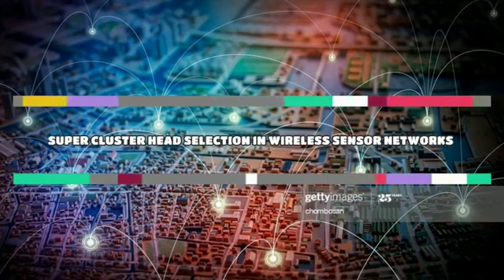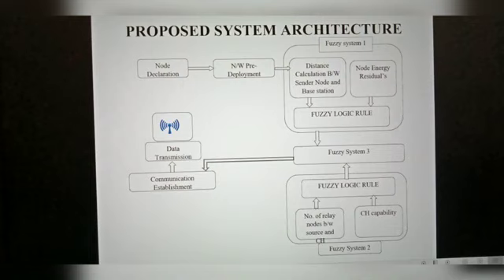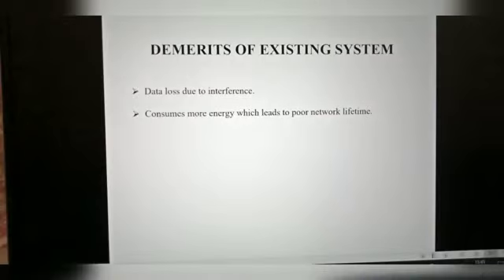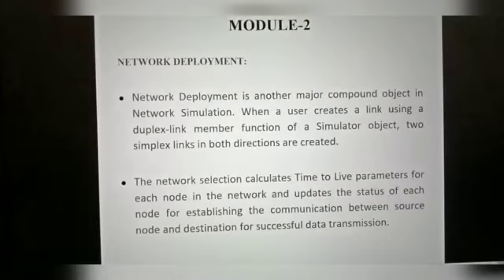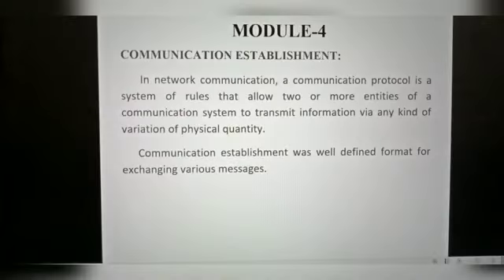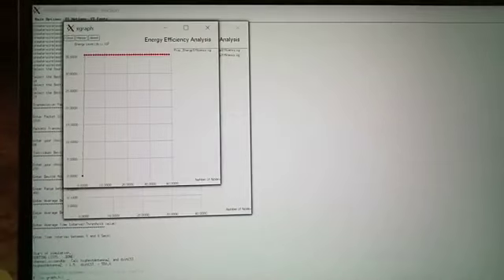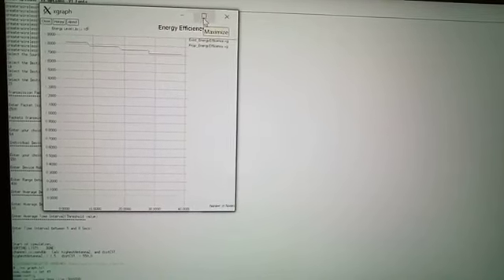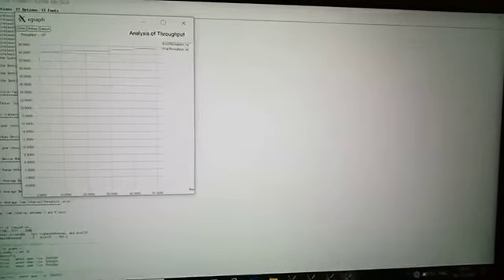PROJECT:SUPER HEAD SELECTION IN WIRELESS SENSOR NETWORK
TEAM MEMBERS:
R.AISHWARYA
M.JEEVITHA
R.MUTHULAKSHMY